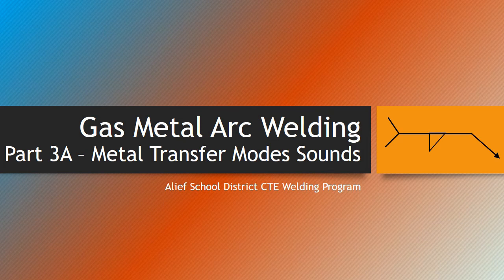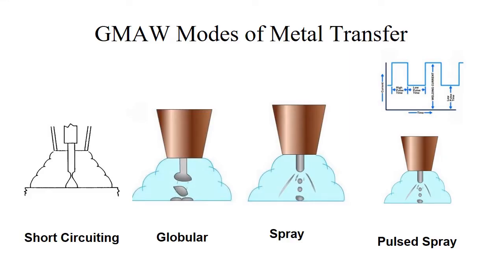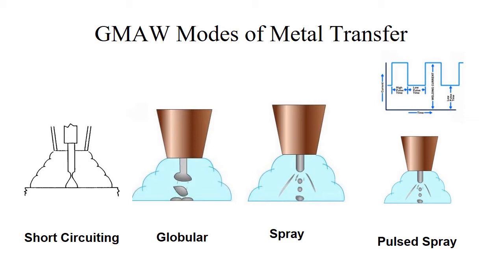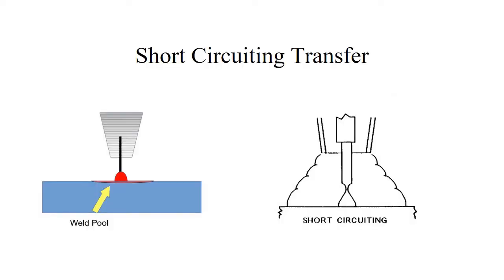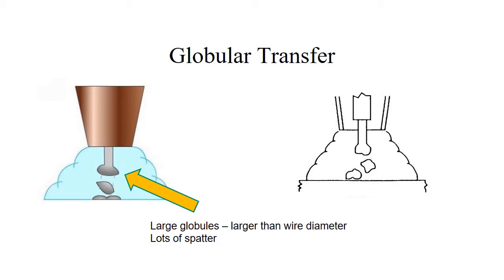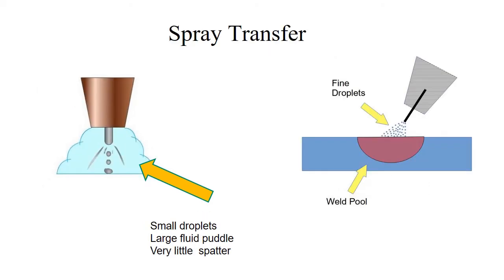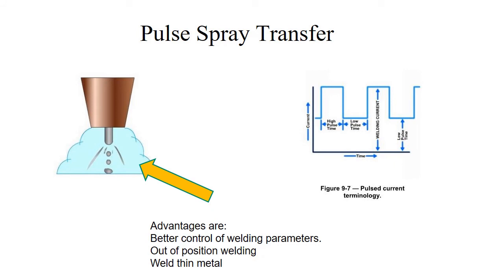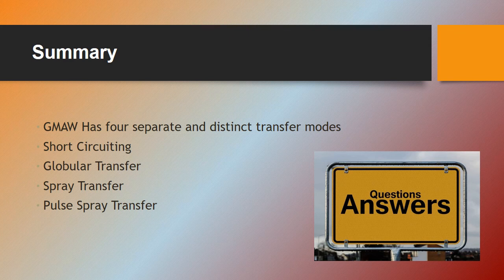GMAW Transfer Modes Sounds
There are four seperate modes of metal transfer with Gas Metal Arc Welding GMAW. This refers to the different ways in which the filler metal (electrode) is transferred through the welding arc and into the weld puddle. Each of the four transfer modes has a distinct sound and can be used to identify which process is in use in the welding shop.